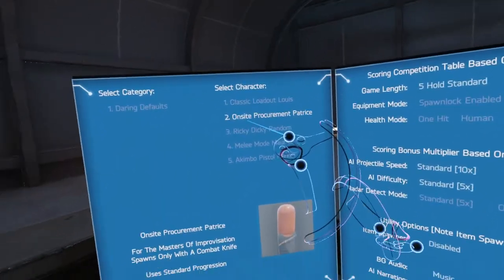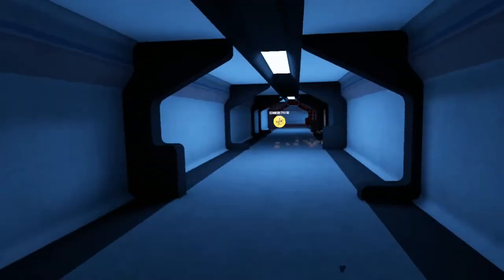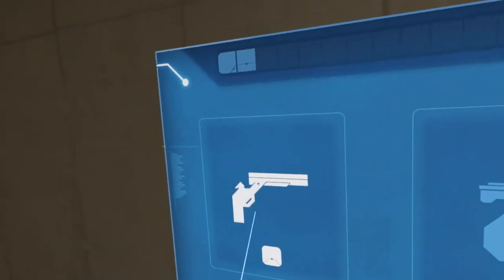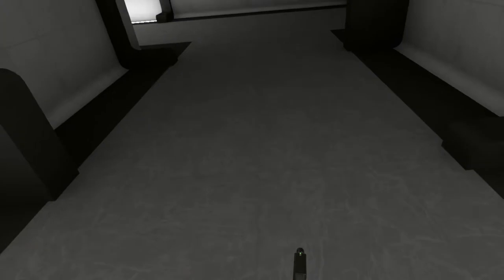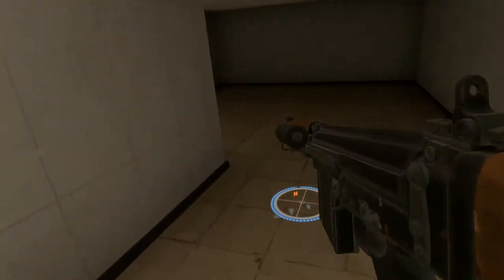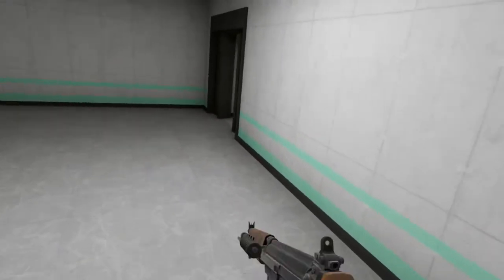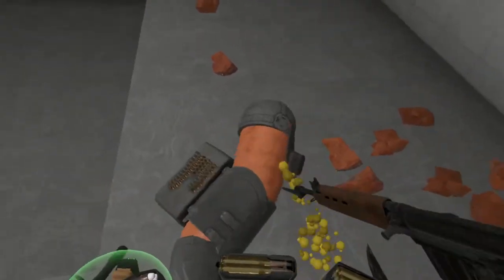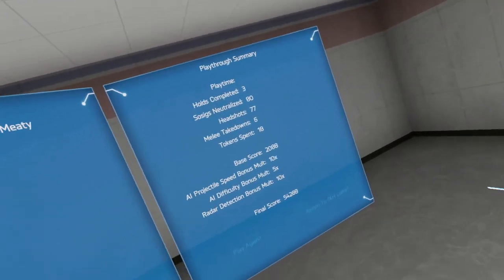Affix Bayonets Ep 107 Hot Dog Horseshoe & Hand Grenade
Today we have anoter go at take and hold this time getting a bayonet enjoy.

Recording/editing equipment:
Gimp (Thumbnails)